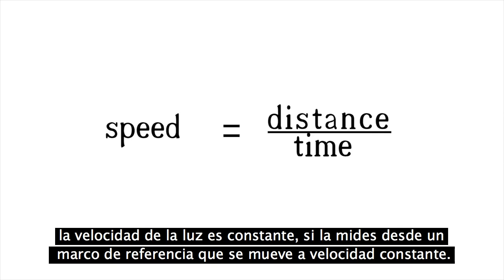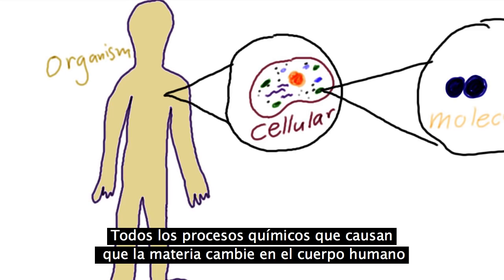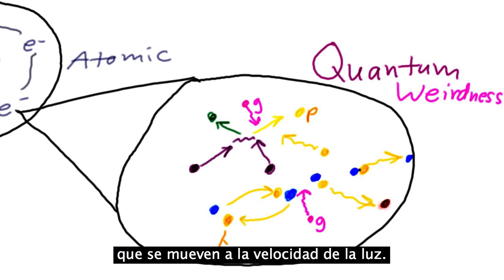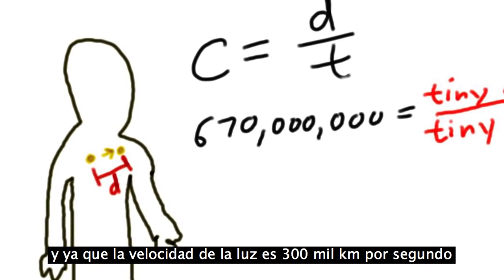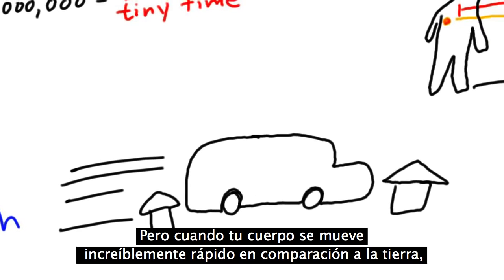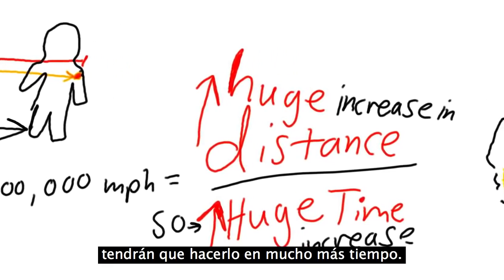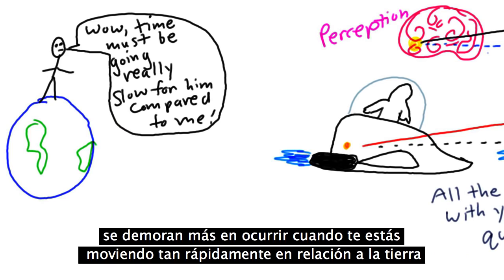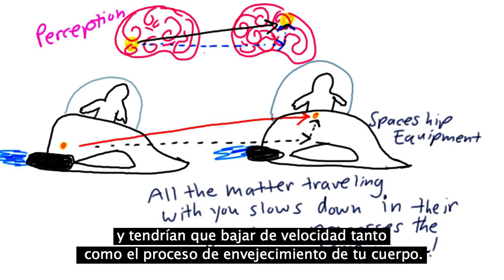Teoría especial de la relatividad